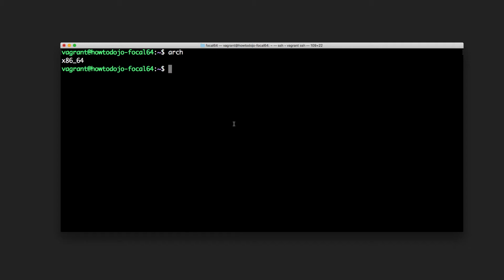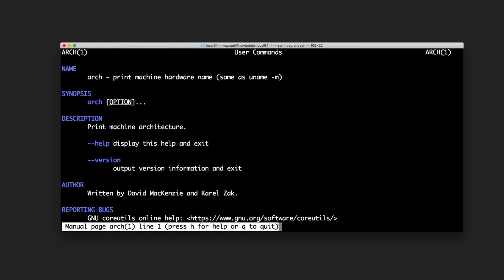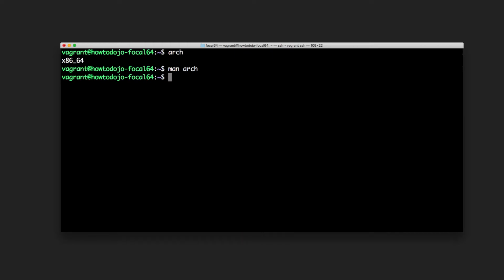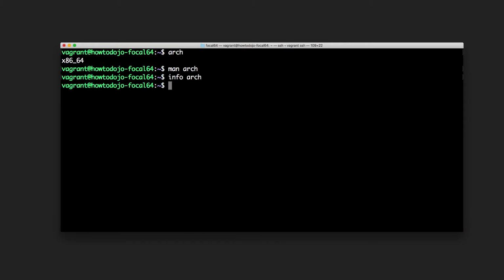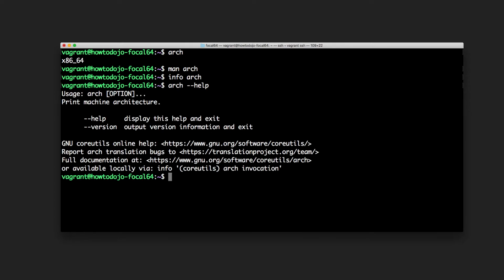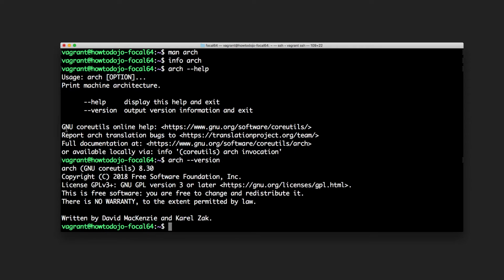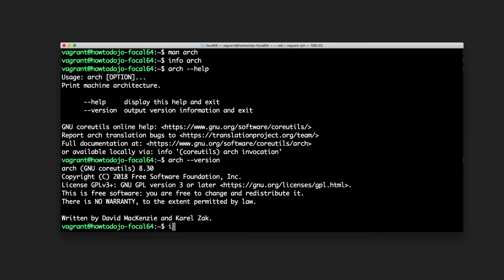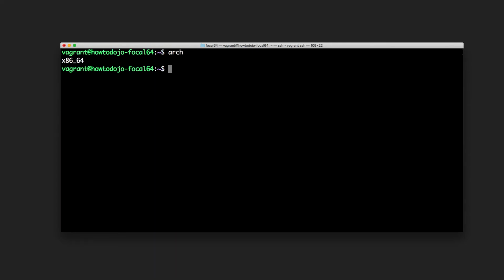Arch Command in Linux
In this tutorial, we learn how to use the arch command in Linux.

Daily tutorials, guides, tips, and tricks on Linux, open-source, cloud computing, and infrastructure.

Don't forget to click the 🔔  to get a notification for a new video upload.

Product Recommendation